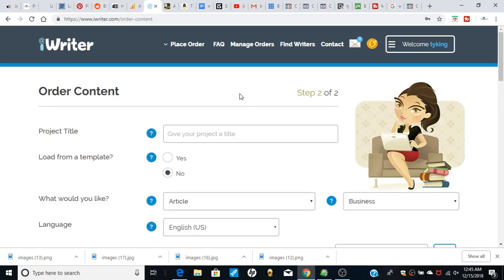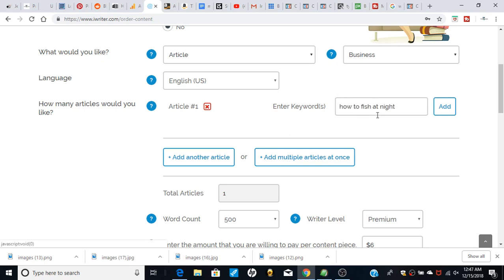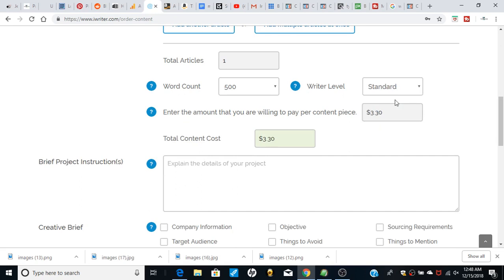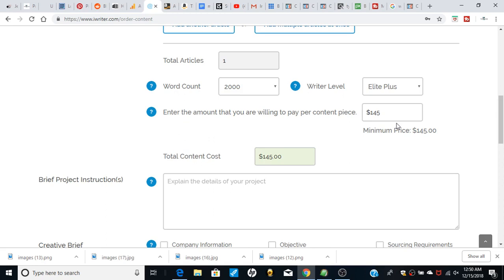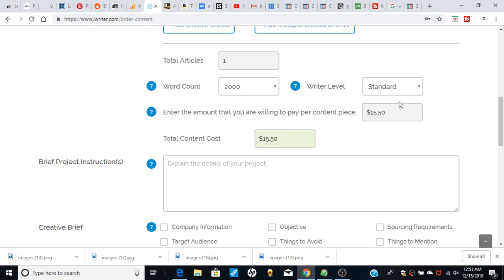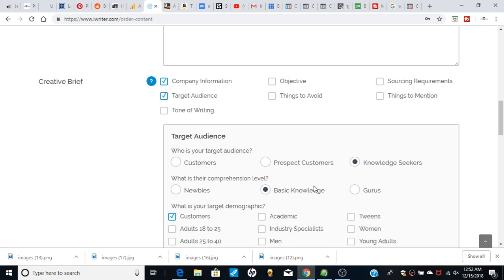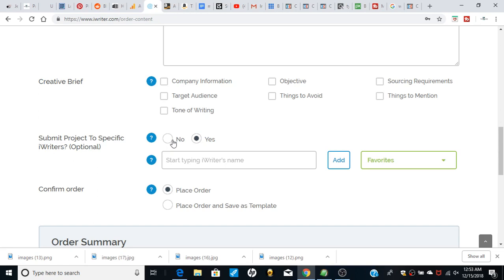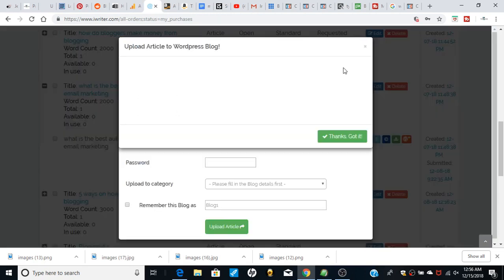how to use iwriter review